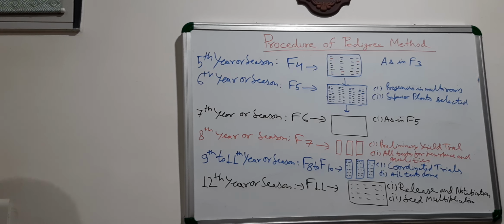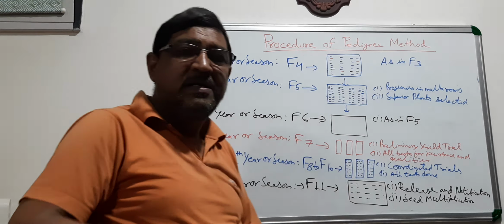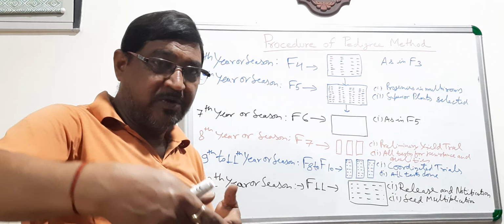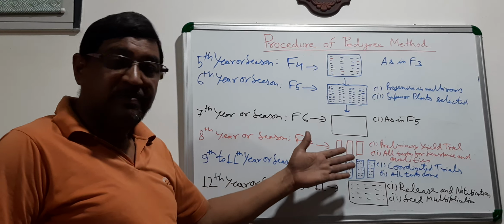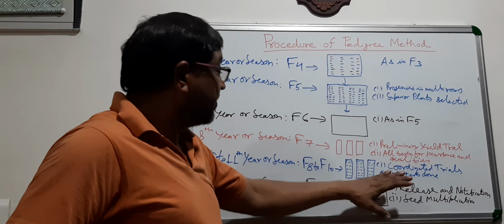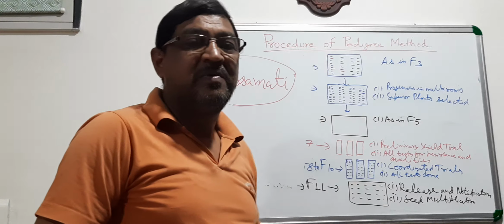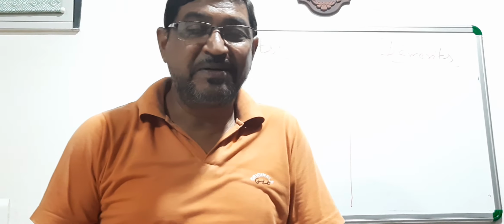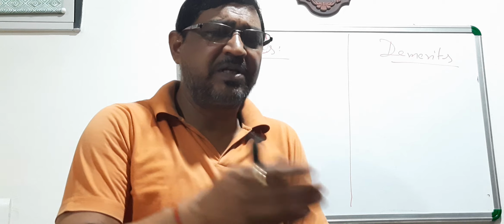Pedigree method Part5: Procedure and merits, demerits